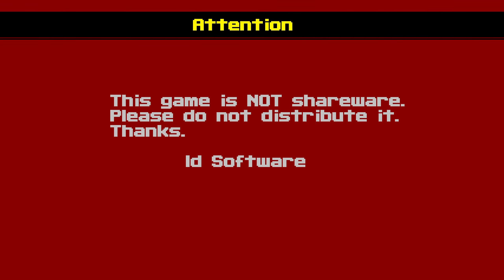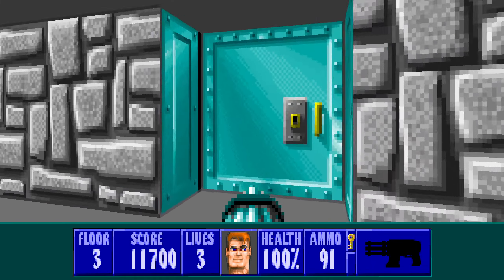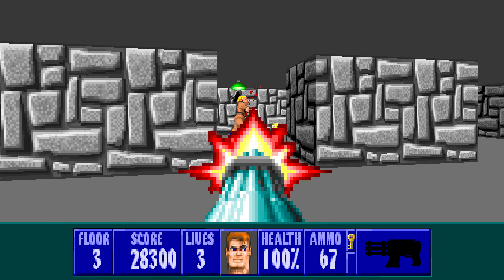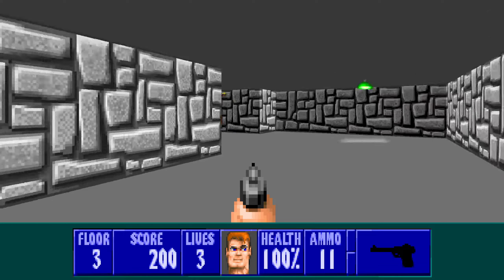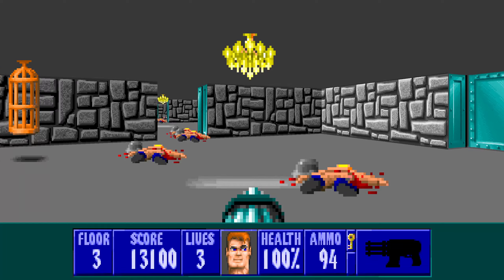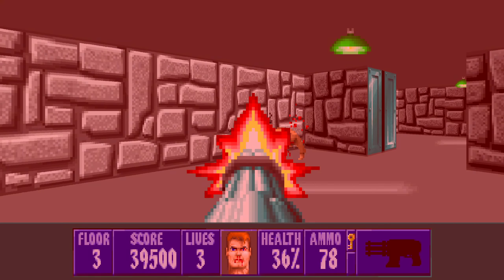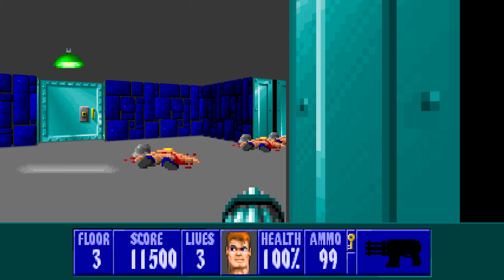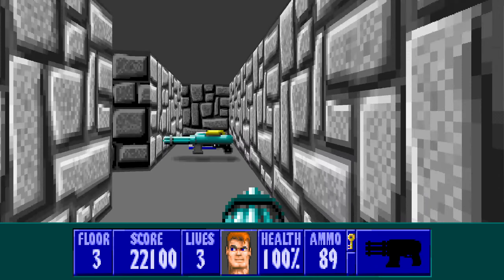Wolfenstein 3D: No hit challenge! E1F3 100% with commentary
An FPS game full of hitscan enemies and trying to not take damange! What could go wrong? The further into a level, the more worried I get!

I try to spice things up later .. not the best idea :) Chaingun early is great, waking up multiple rooms and taking different routes keeps things interesting!

0:00 - Introduction
0:21 - Gameplay begins
0:46 - Lets wake up a few and get secrets
2:11 - Key secured
2:44 - Surprise!
3:11 - Into the big section
3:52 - Time for rewards
4:23 - Time for the cyan hallway
4:51 - Clear the ending
5:31 - Final area and SS to deal with
5:50 - Make it spicy!
6:29 - Almost a blooper! Then stats check
7:18 - Blooper begins